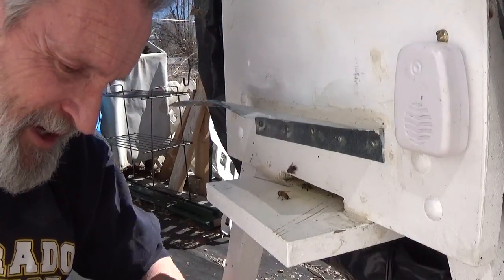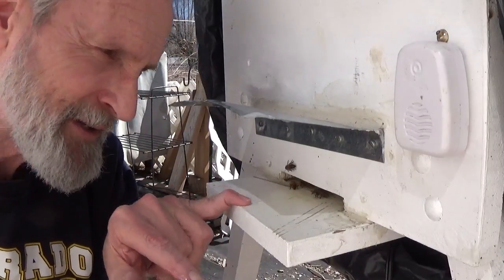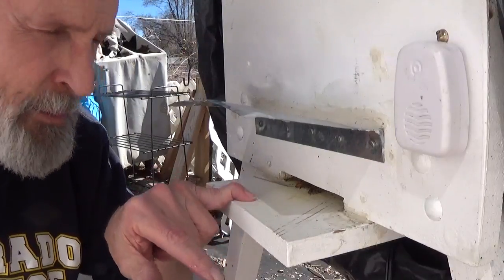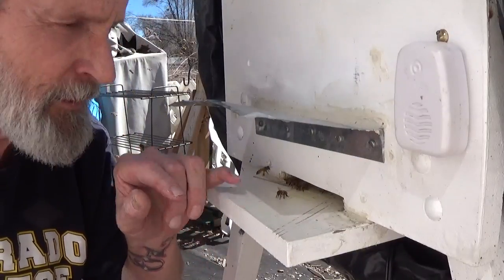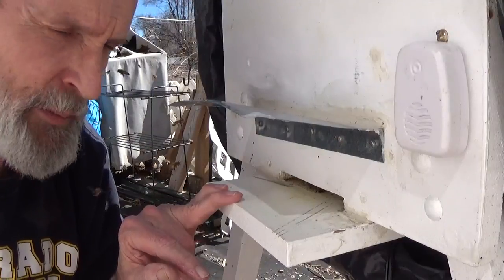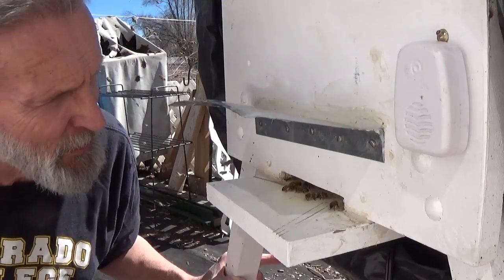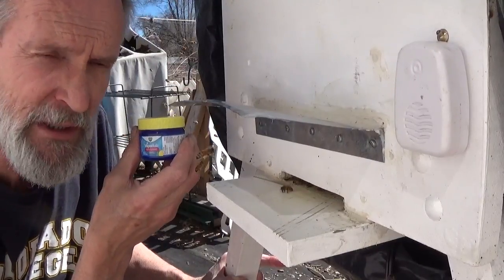Robber Bees Vicks VapoRub Away! - Pampered Bees theOZer Style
[CORRECTION!: Queen Bee exudes 'pheromones,' not 'odors,' not 'aroma' nor 'smell.'  Sorry about that.]
To deter robber bees theOZer applies Vicks VapoRub around the front of the Moz East Bee Colony beehive entrance. Thank you Michael Bush for sharing your bee knowledge and recommending you use Vicks VapoRub to deter robber bees.
Love Bees, theOZer
Bee Keeper, Life Enthusiast, Gamer for Life